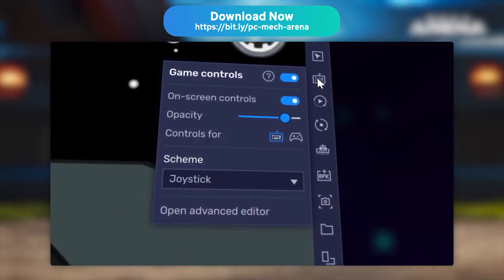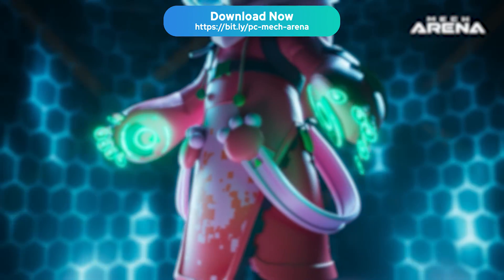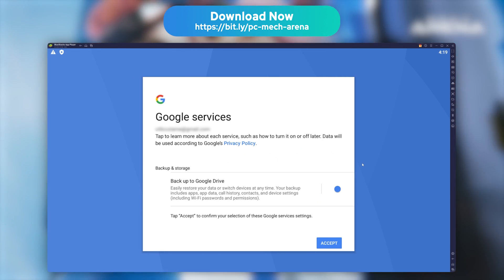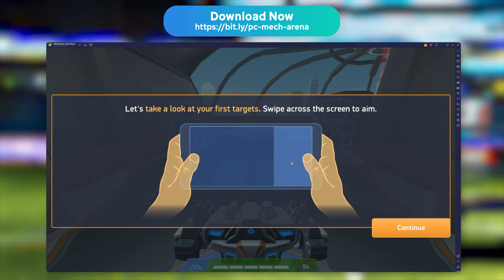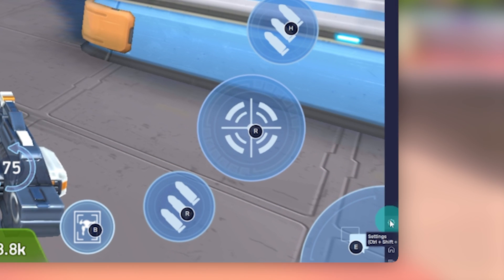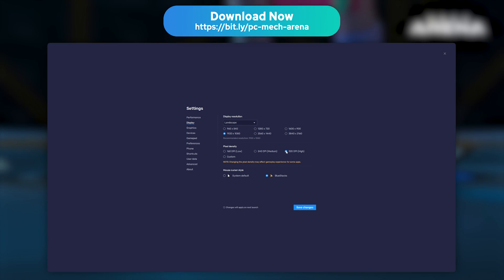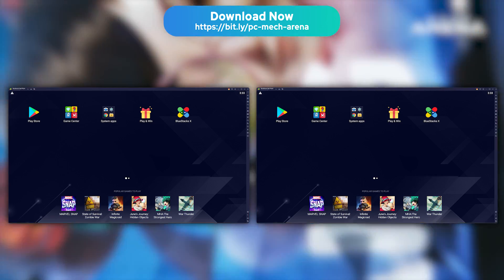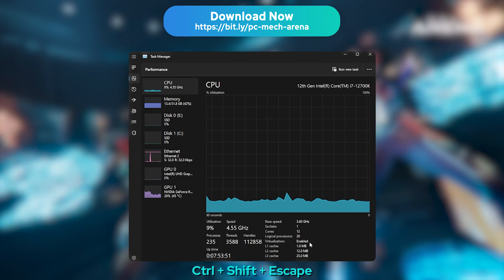💻 Download Mech Arena on PC (Windows & Mac)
In this tutorial, I show you how to download and play Mech Arena PC via an Android emulator on Windows or Mac. I also give you some tips to optimize the emulator and also play with several Mech Arena accounts at the same time!

This allows you:
- to have better performance
- to play with better graphics
- and above all... to save your battery!

Minimum configuration:
- 4 GB RAM
- 5 GB of disk space
- OS: Windows (7, 8, 10 or 11) or Mac Os

Here is the tutorial in article version to play the mobile game Mech Arena Robot Showdown on PC
If you encounter problems with the installation of the BlueStacks emulator, here is an article that permit you to fix the most common ones, but also to optimize the emulator

00:00 Intro
00:24 What is an Android Emulator?
01:04 Download & Install Mech Arena on PC
02:10 Keymapping
02:55 Tips for BueStacks optimization
03:40 Muti-instance (multiple Mech Arena accounts)
04:23 Fix Common Issues
04:56 Outro

This video contains a link, so I'll get a small gift if you install Mech Arena on PC with my link. This helps support the development of the channel and our site JeuMobi.com. Thanks to you ❤️